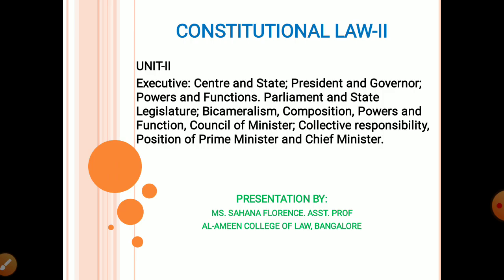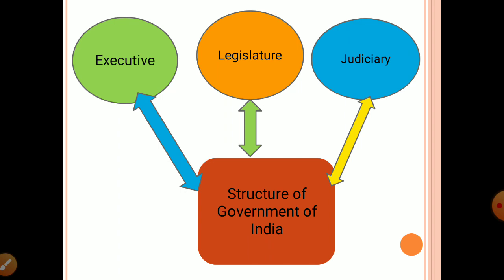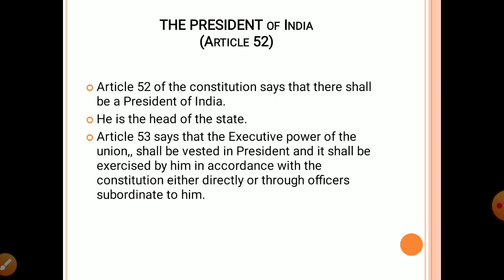Constitutional Law-II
The Union Executive